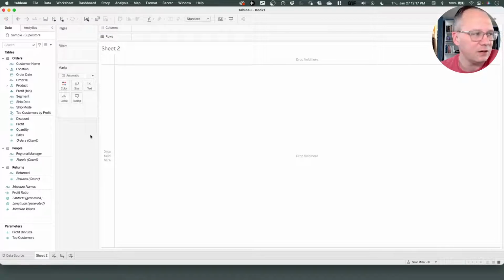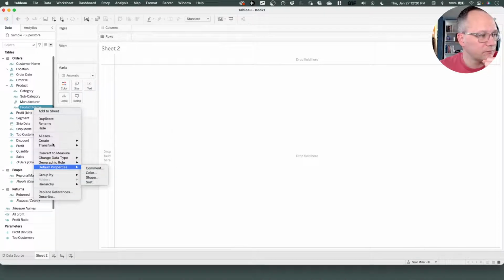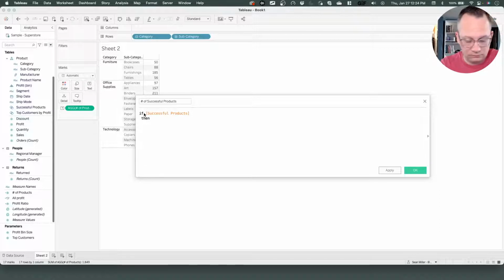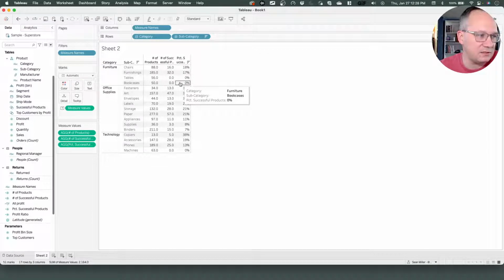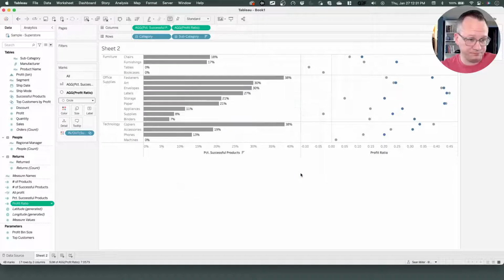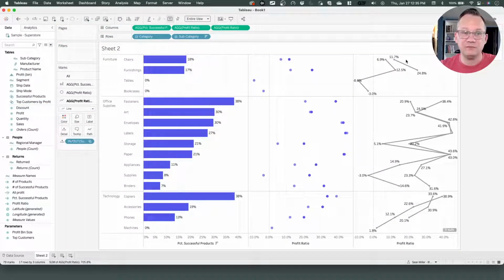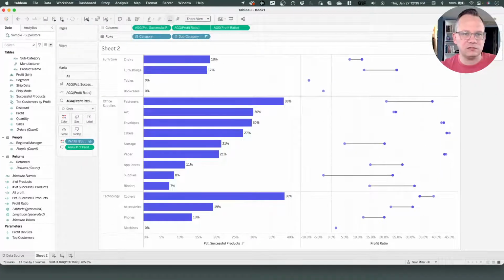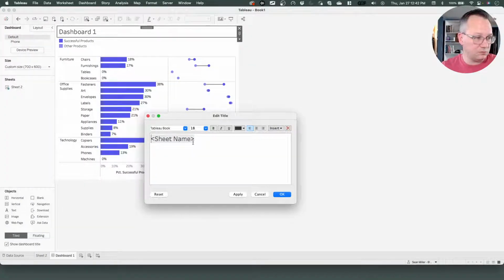WOW2022 | 04 | Tableau Challenge | Top Performing Projects